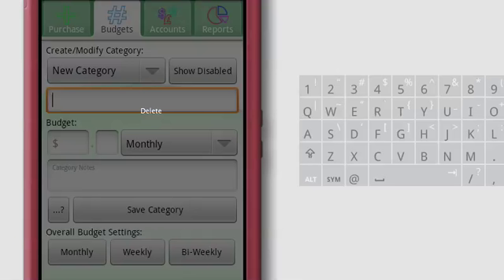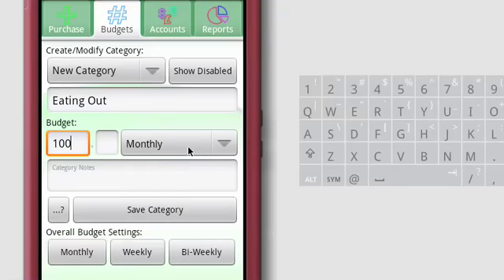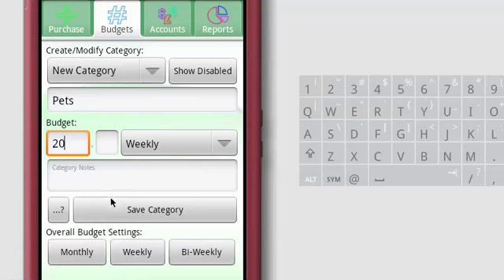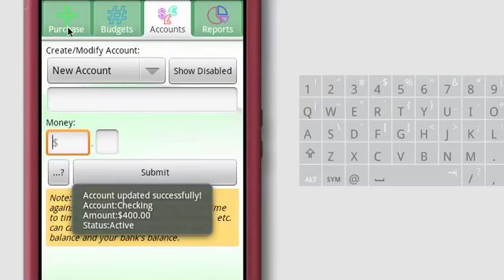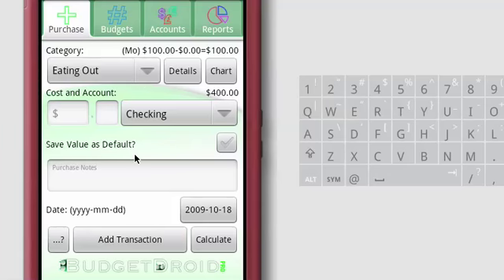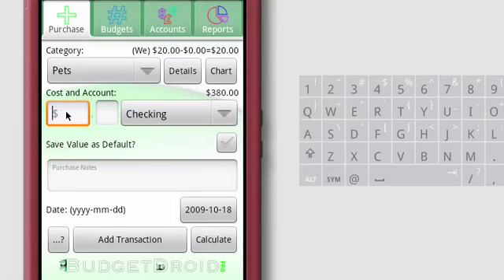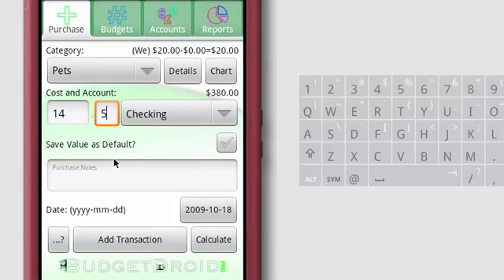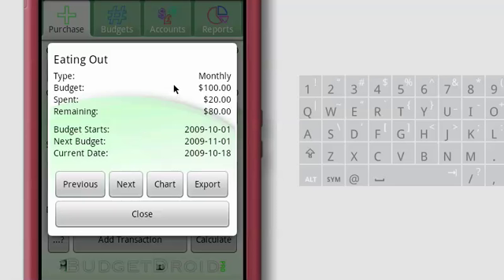Getting Started with Budget Droid Pro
First steps for getting Budget Droid Pro setup and running.  Budget Droid Pro is a financial app for Google Android.